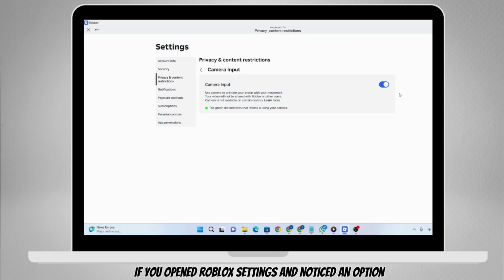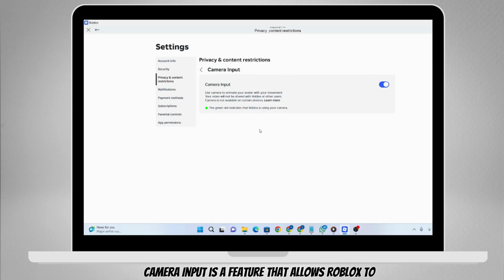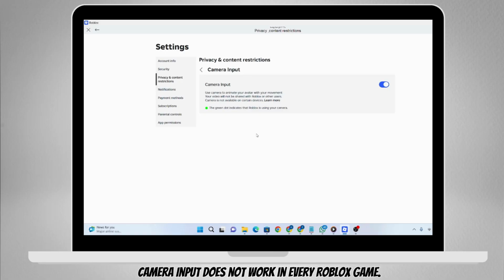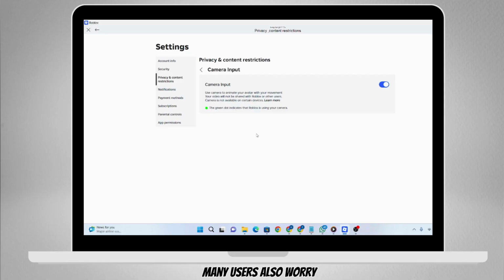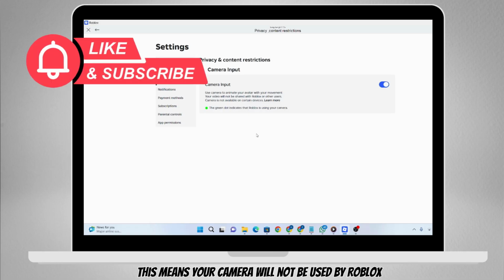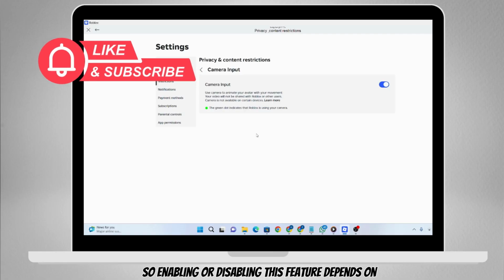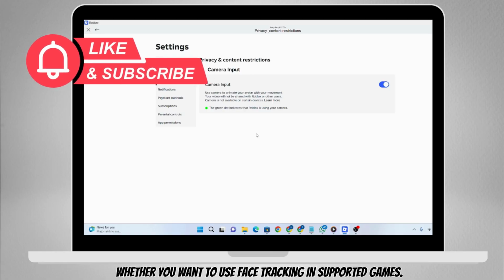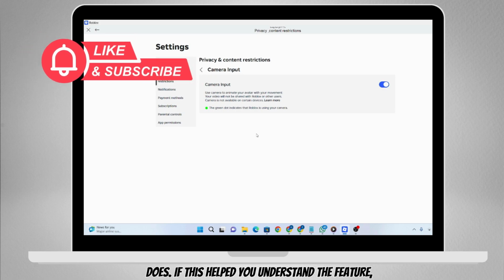Roblox Camera Input Explained | Face Tracking & Privacy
📷🎮 In this Roblox guide, I’ll explain how camera input works in Roblox, including face tracking and privacy settings. If you want to understand how Roblox uses your camera and control your privacy, this step-by-step tutorial will help you manage it safely.

🎯 What You’ll Learn:
✅ How Roblox camera input works on PC and mobile.
✅ How face tracking features function in games.
✅ Privacy settings to control camera access.
✅ Extra tips to keep your Roblox account safe while using camera features.

Watch till the end to understand Roblox camera input and protect your privacy.